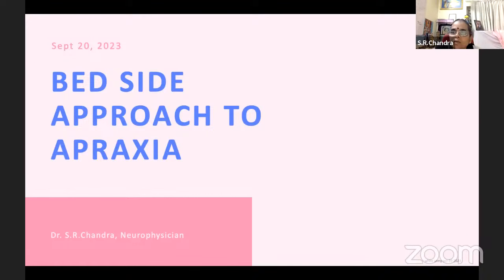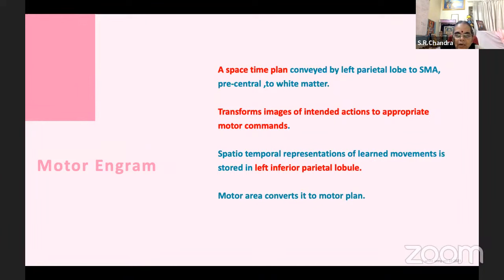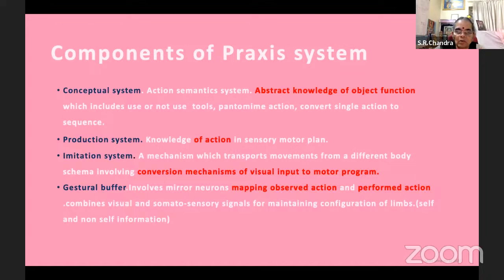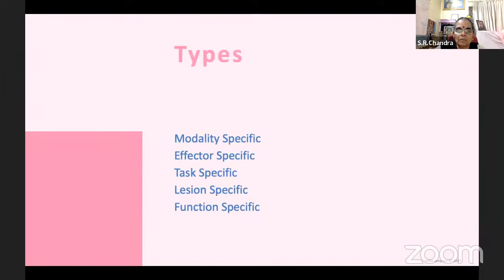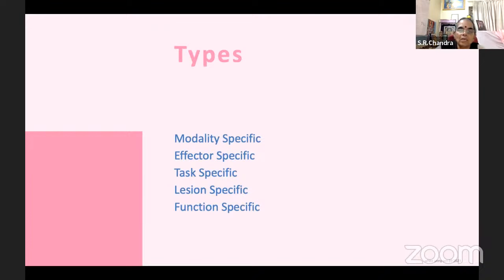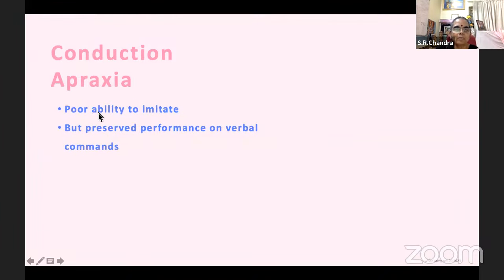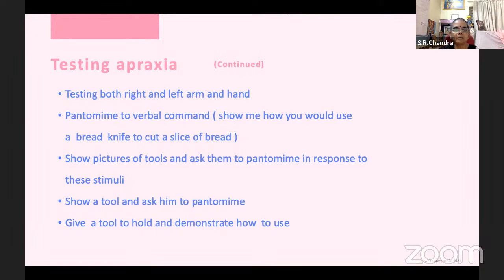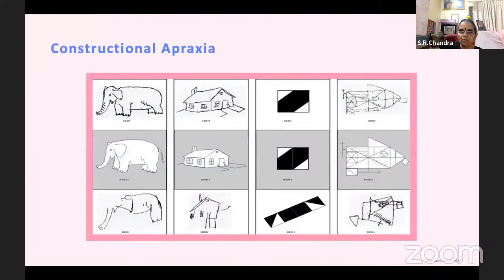Approach to Apraxia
Mentor:
Dr. S R Chandra,
Retired Professor of NIMHANS, Bengaluru.